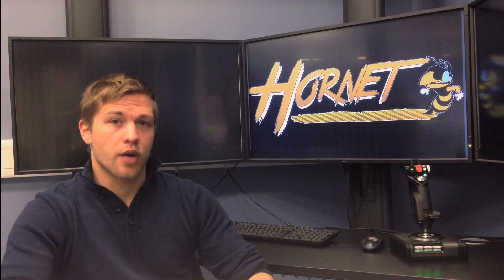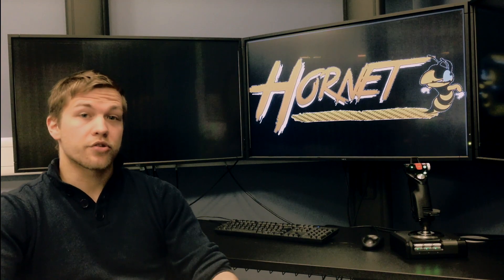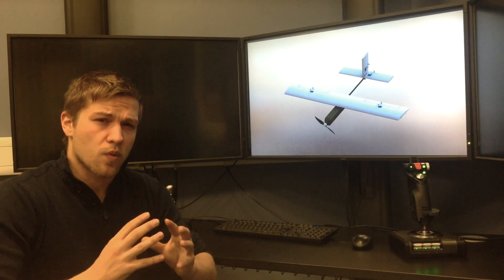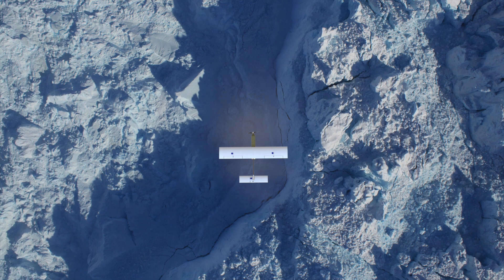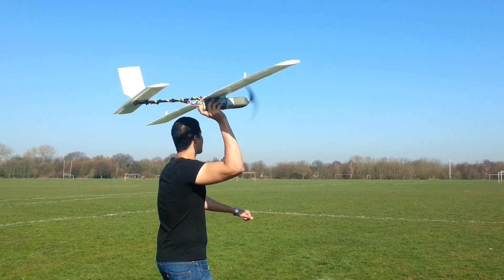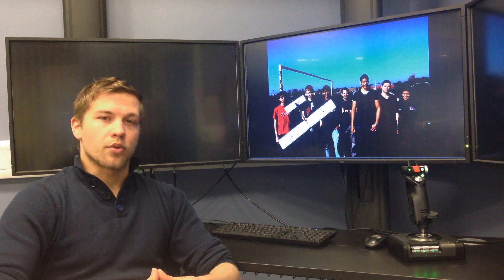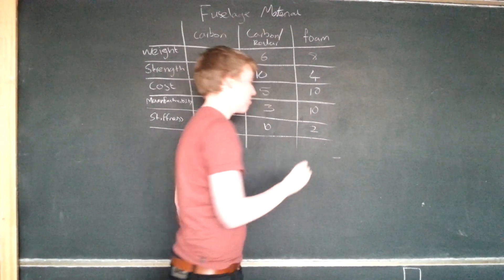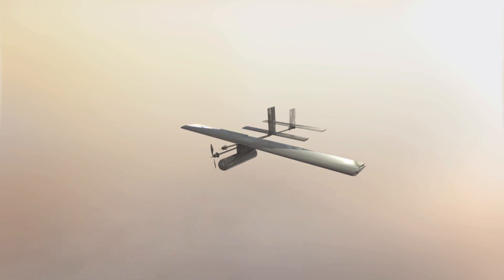University of Manchester - Advanced Aerospace Design - Group H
MEng and MSc Final year UAV design project for animal tracking.